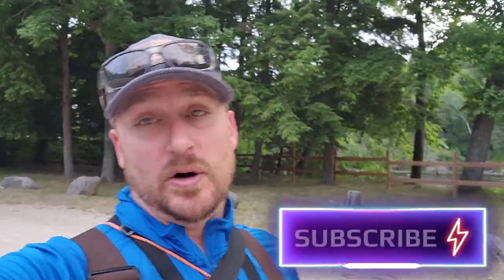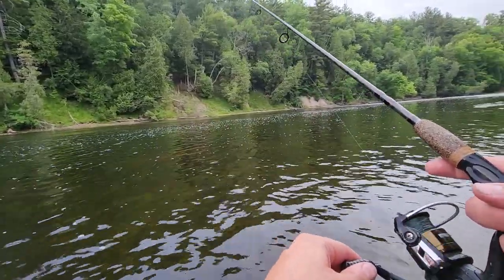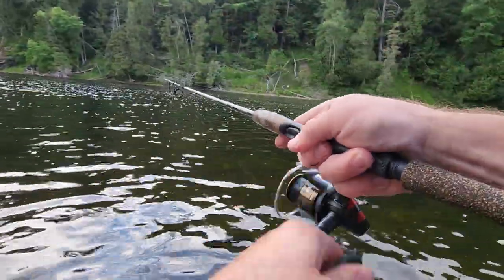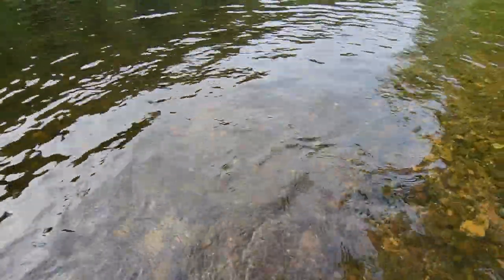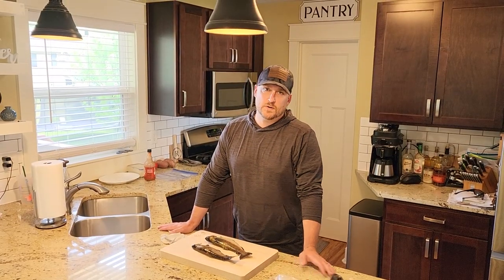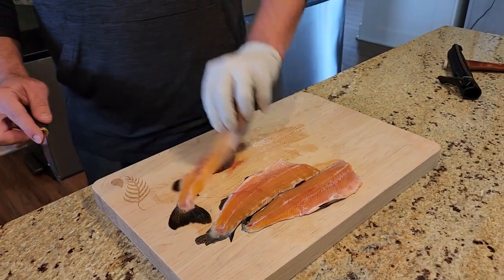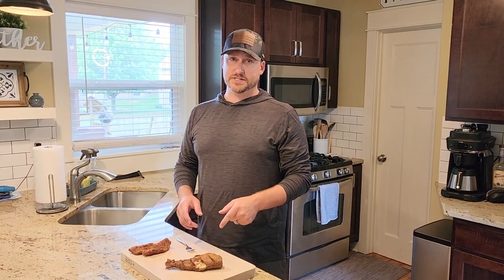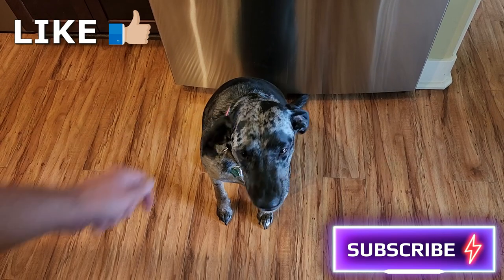Amazing TROUT Fishing in Michigan!!!...Catch Clean & Cook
Michigan has some of the most Glorious Rivers, filled with Bountiful TROUT and multiple other species to catch.  River Fishing has always been close to my heart, Growing up exploring and seeing what Species I am going to catch next.  This trip was one of those days that I will remember, filled with countless fish and a Great Catch Clean & Cook.